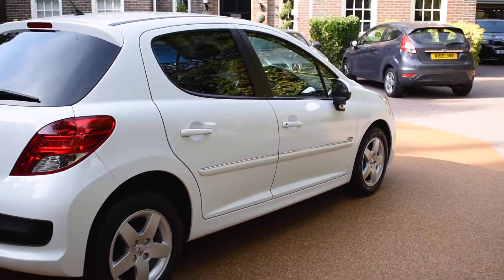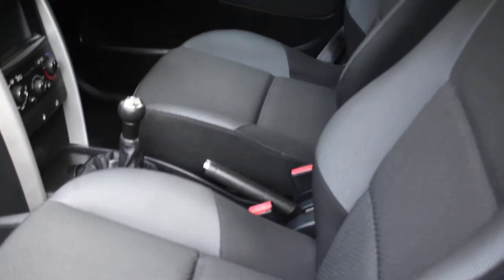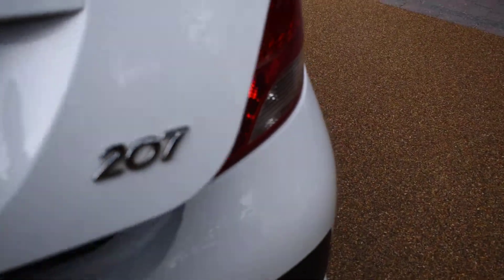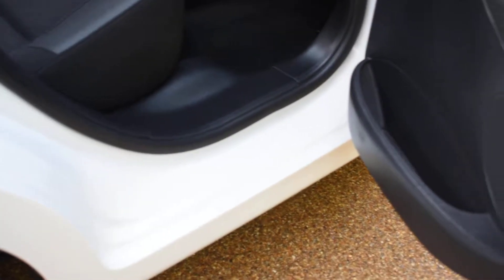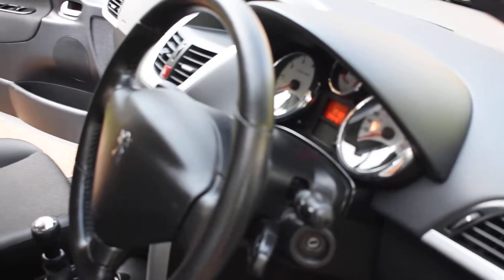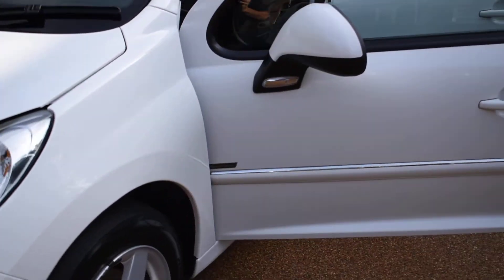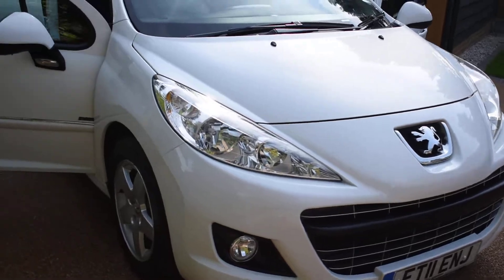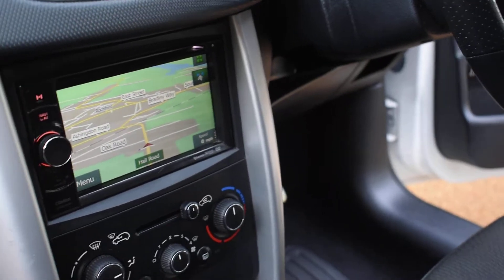11 Peugeot 207 1.4 Sportium 5dr Alpine White